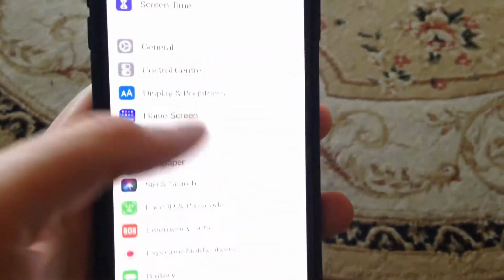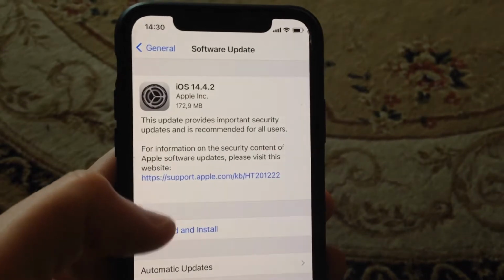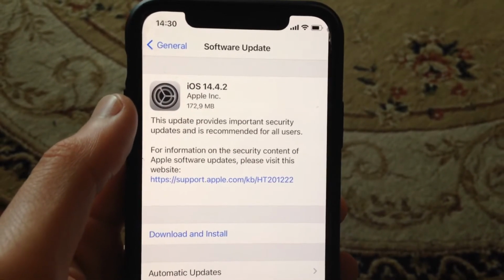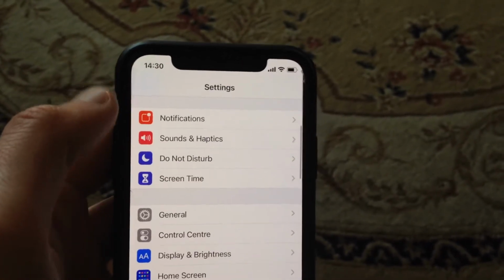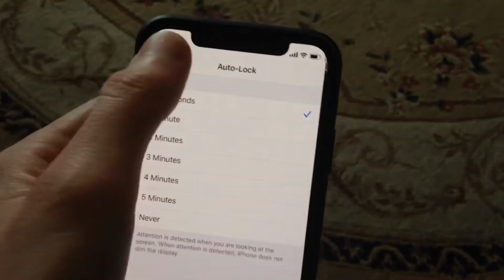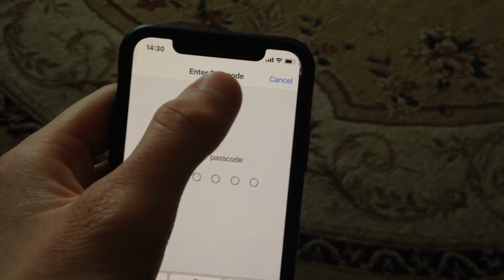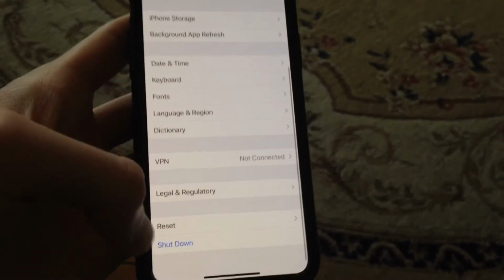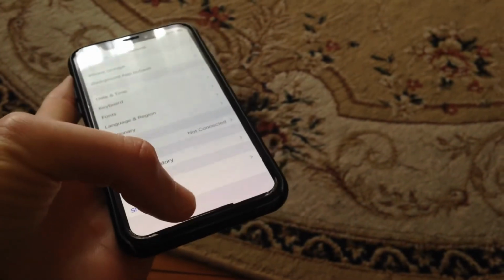How To Fix iPhone 4000 Problem Solved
If you don’t know How To Fix iPhone 4000 Problem Solved, this video is for you.